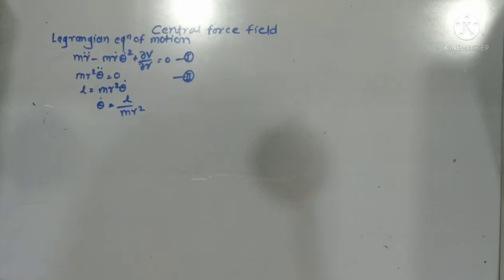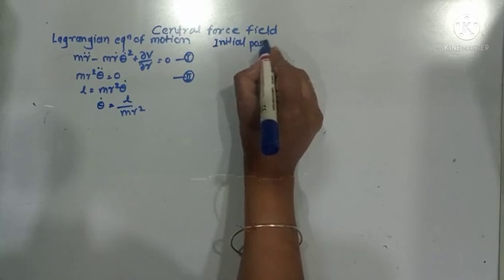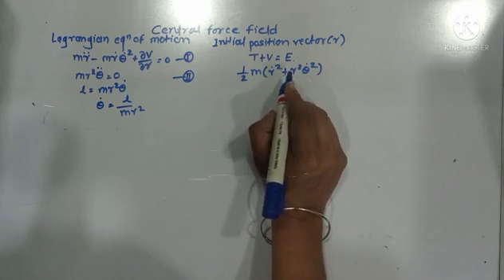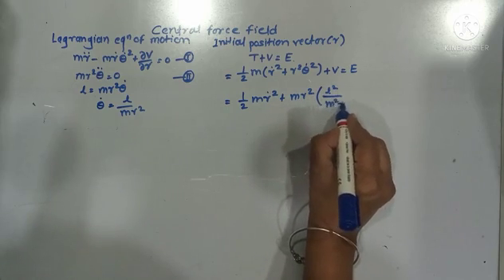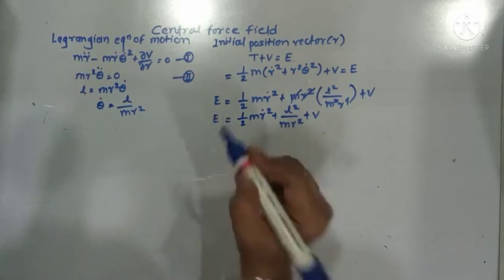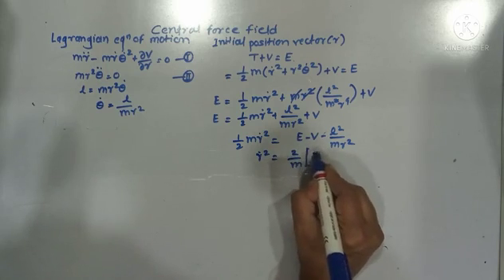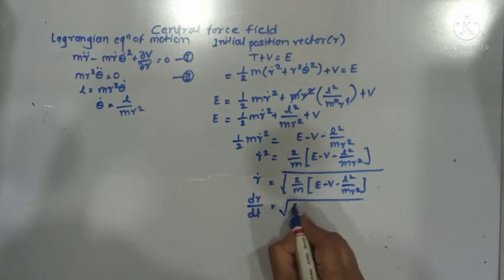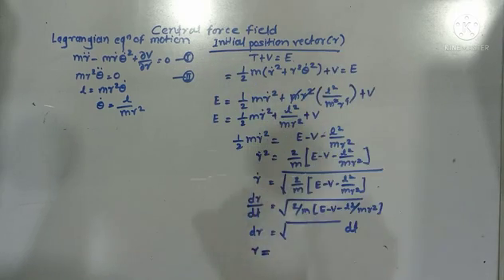Lecturer 6 - Initial position vector from Lagrangian equation of motion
Derivation of initial position vector from Lagrangian equation of motion